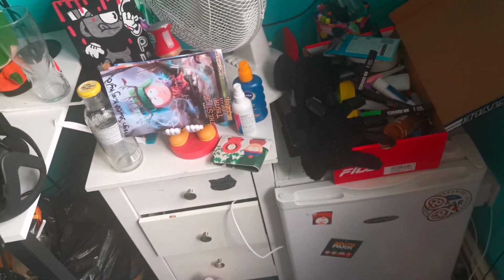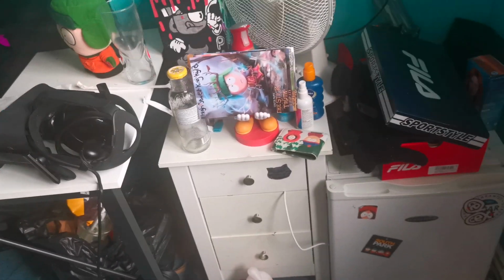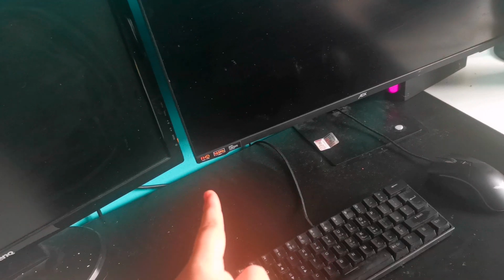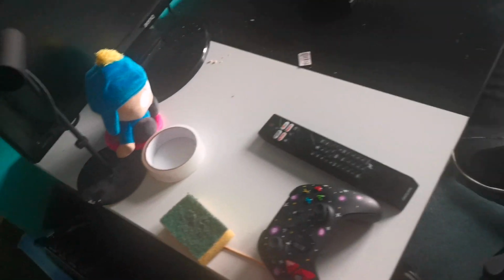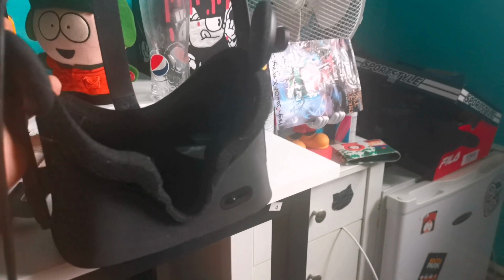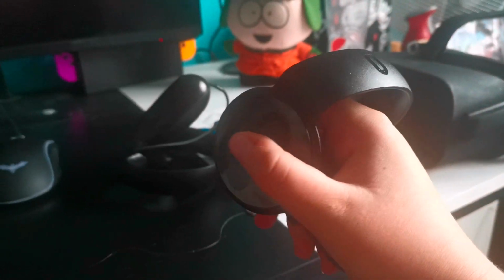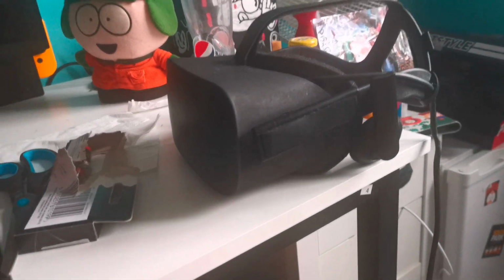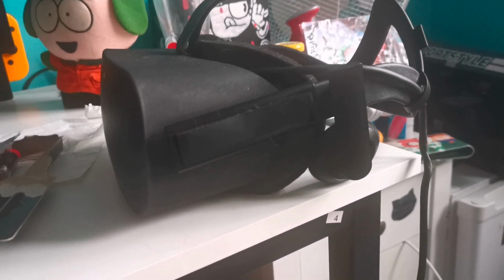Set up tour (What I use For Gaming)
A quick video showing you what i use for my gaming experience let me know down in the comments if you have any of these or have aby questions about that i got going on.